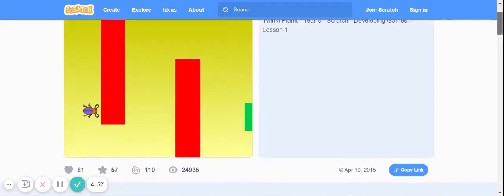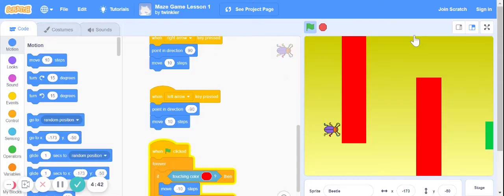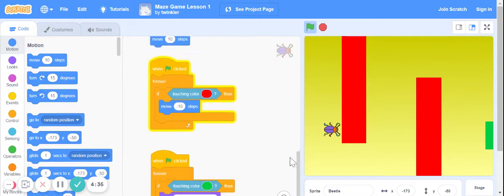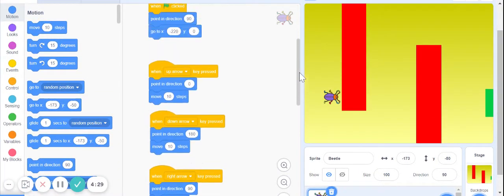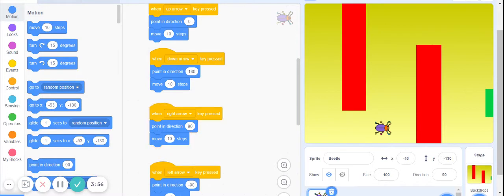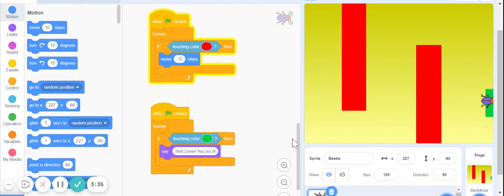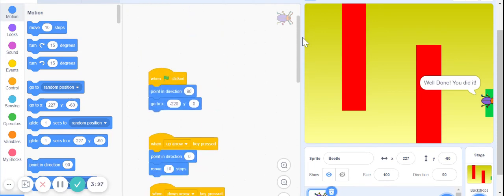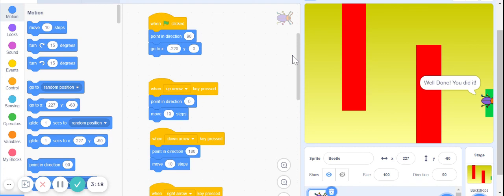Year 5 and 6 - Maze Game example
This video is to support children with their topic remote learning activities on Monday 22nd February.